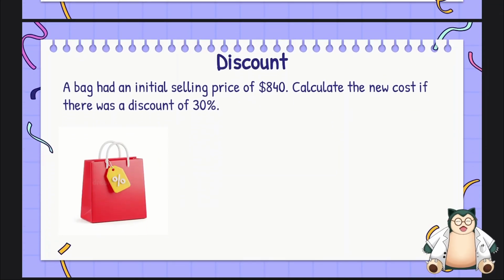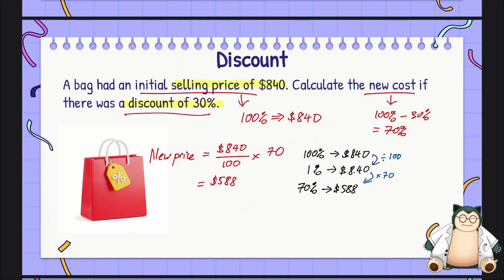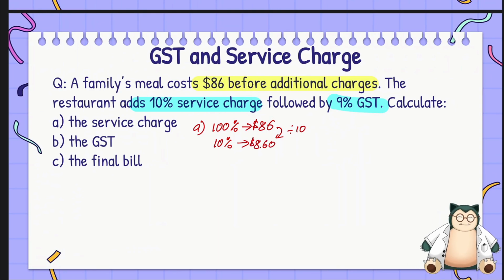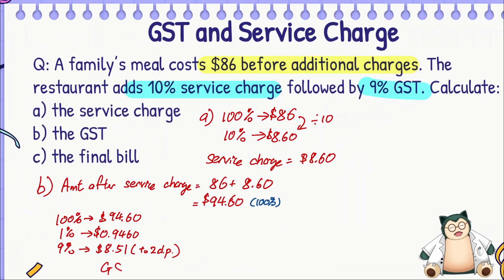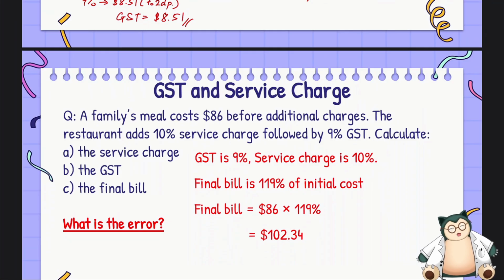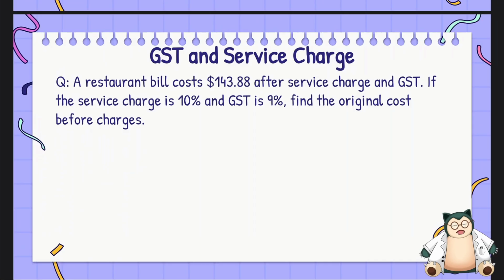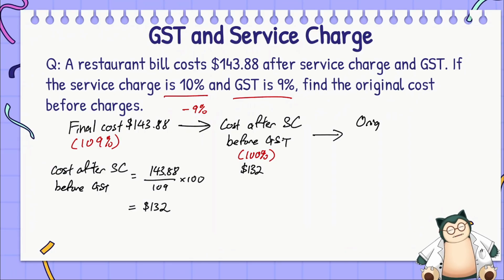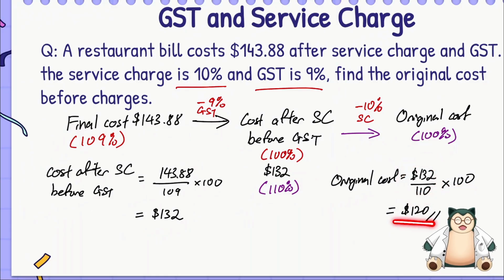Sec 1 G3 Math C8 Percentage: 8.3 Applications of Percentage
Timetamp
00:00 Profit/Loss
02:20 Discount
04:42 GST and Service Charge
10:00 Common misconception
13:23 Reverse Percentage on GST and SC